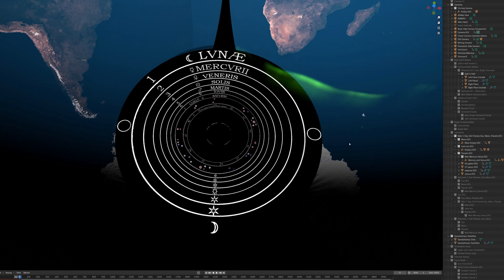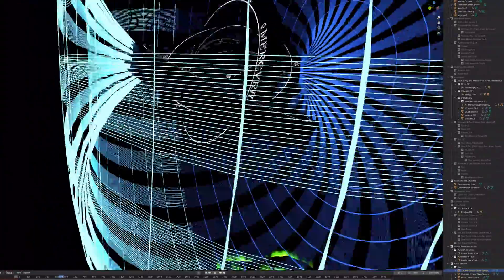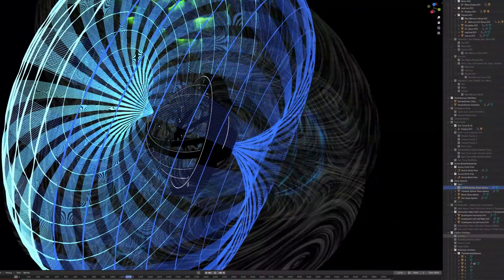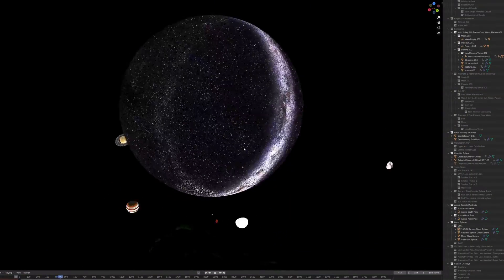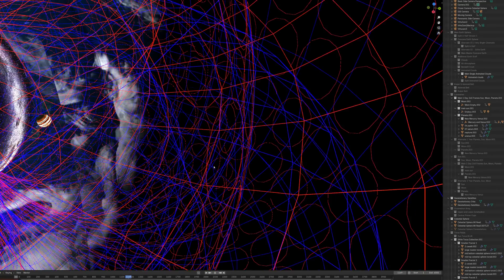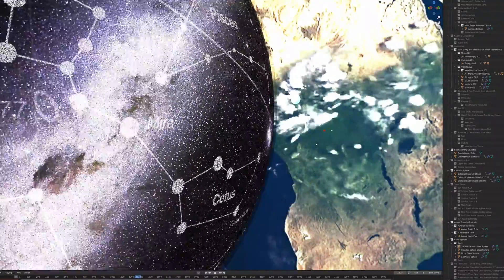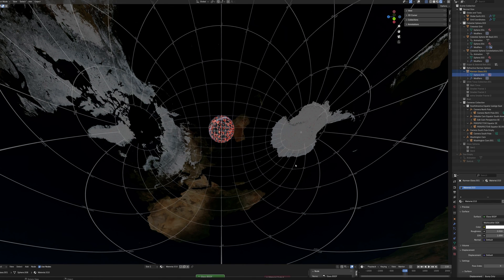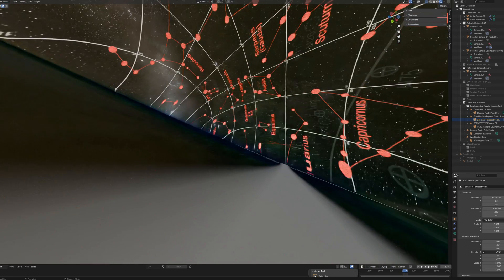Research Concave Earth - (Music ,3D Model, & Raytracing Refraction) ( ConcaveEarth.net )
Join CE Discord
Research Concave Earth